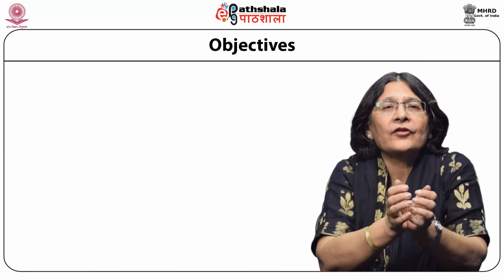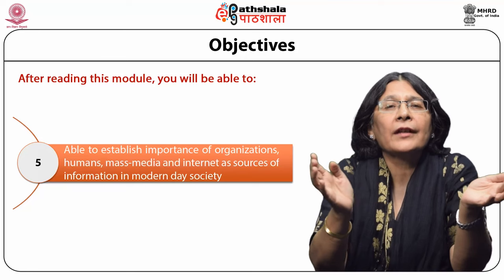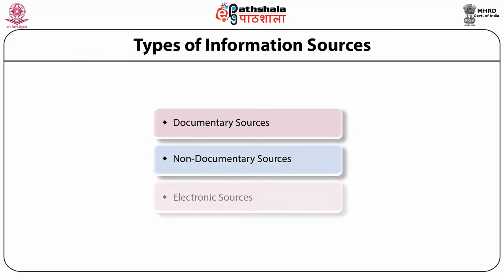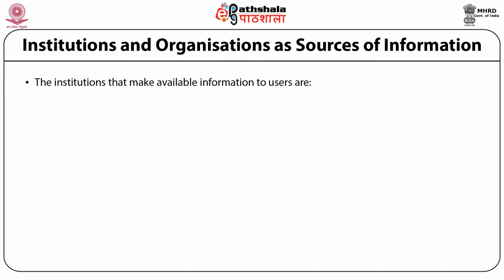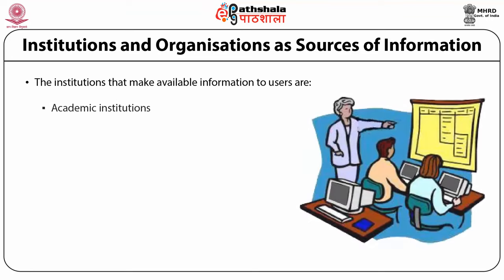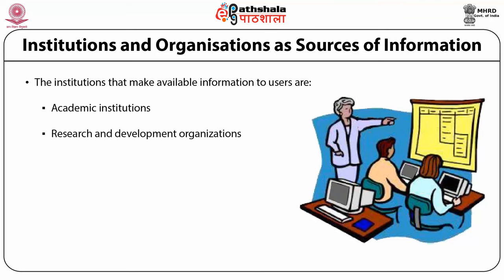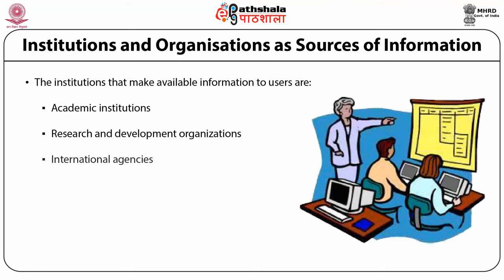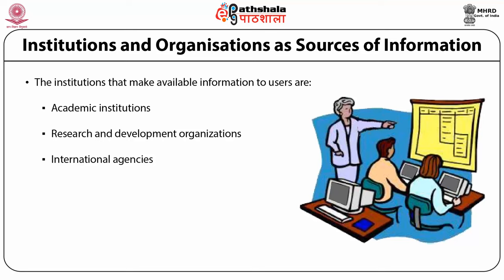Types of Information sources: non-documentary: oganisations and humans (LIB)